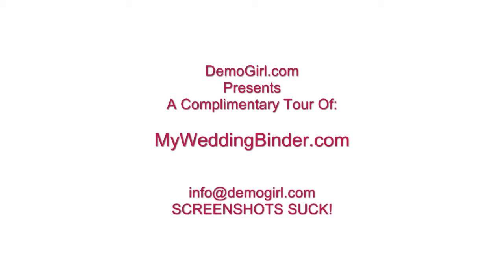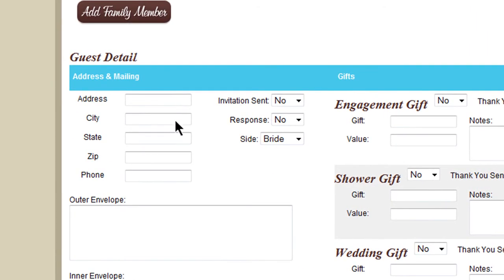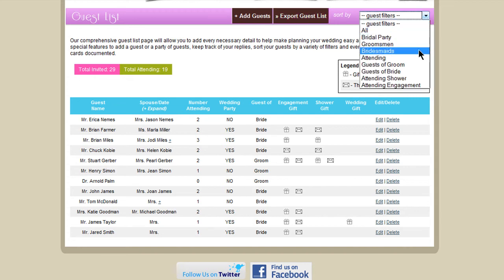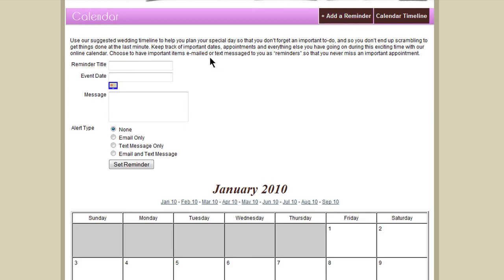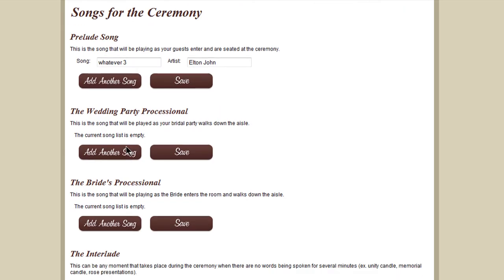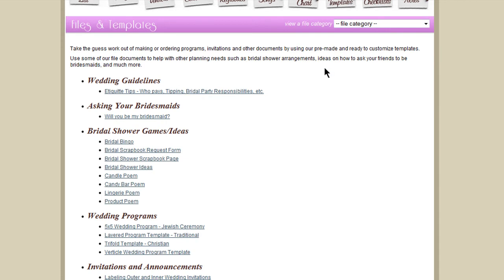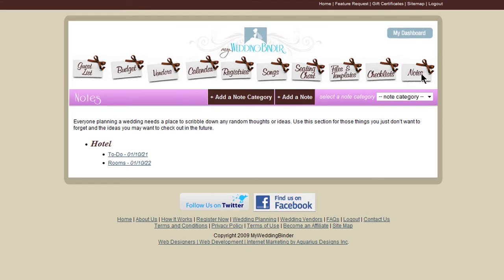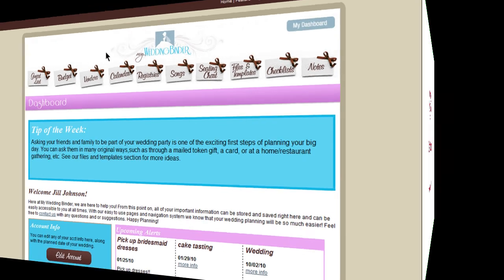Screencast tour of MyWeddingBinder.com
MyWeddingBinder is a really great tool to help you plan each part of your wedding without in your face ads and message boards.